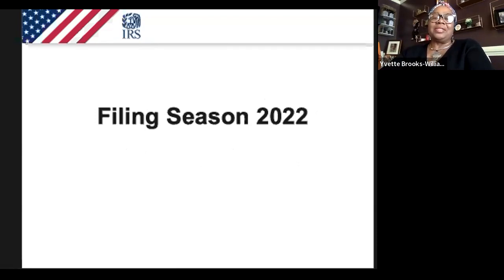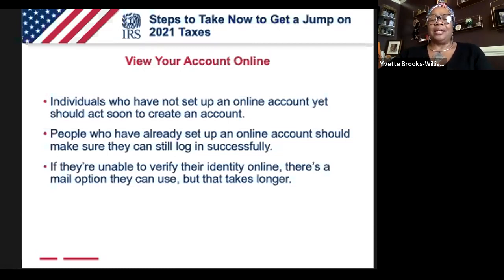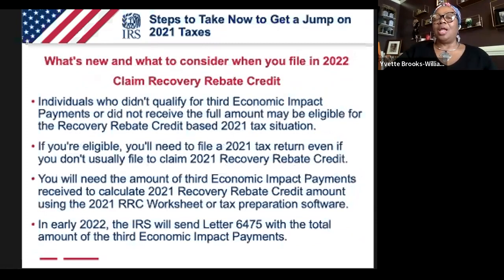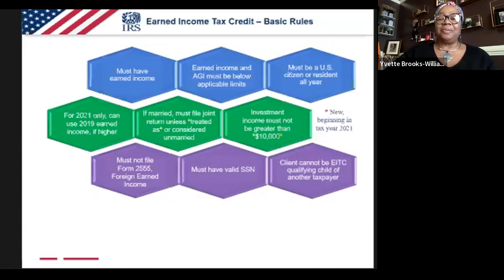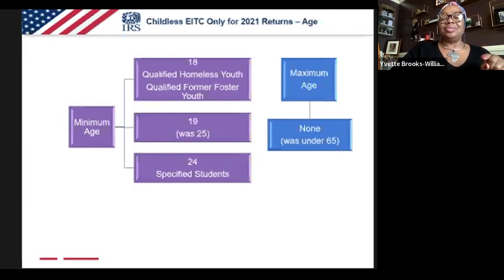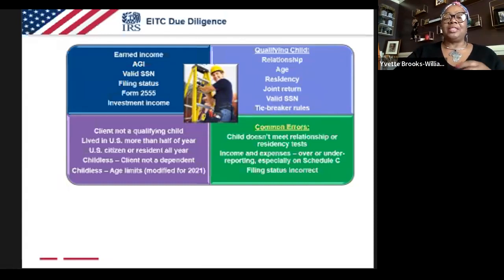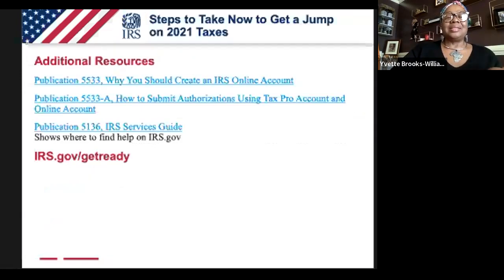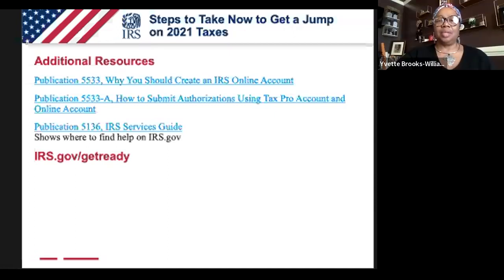Prefiling season tax tips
Local Tax Payer Advocate Melanie Overall and DCRAC LITC Director Anthony Dohring, Esq. share tips on preparing for tax filing